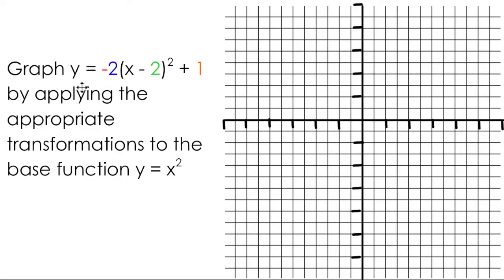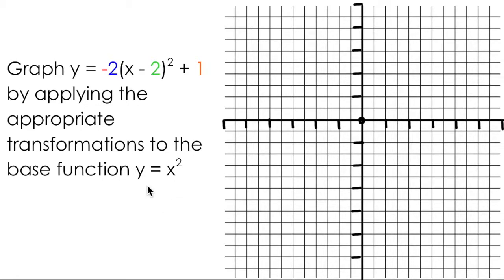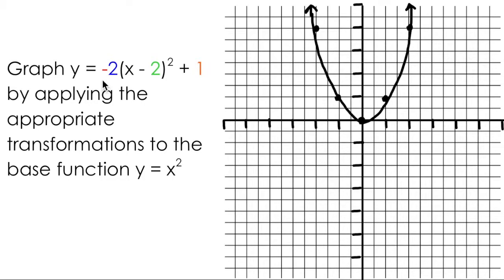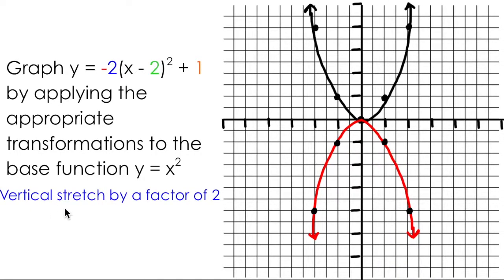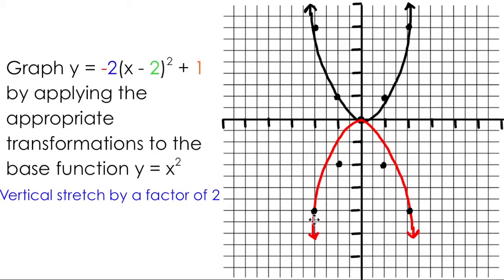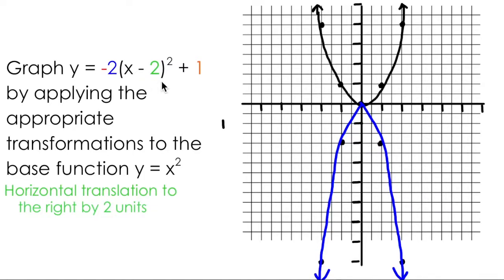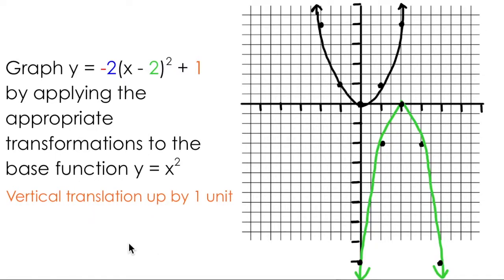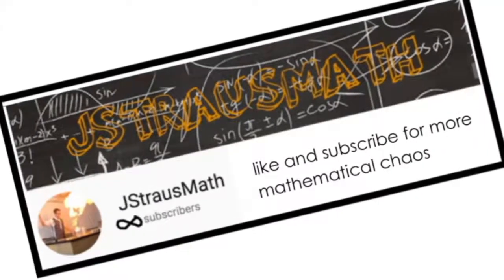Transforming Quadratics (Another Example)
This video explains how to transform the base graph of a parabola.